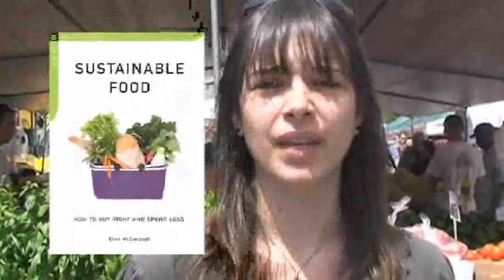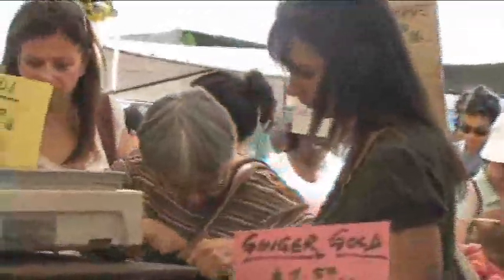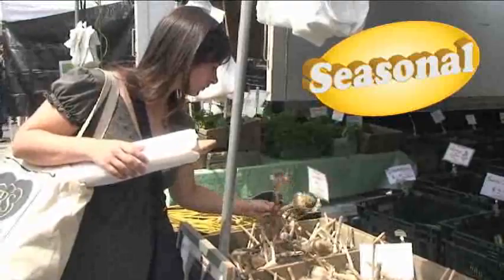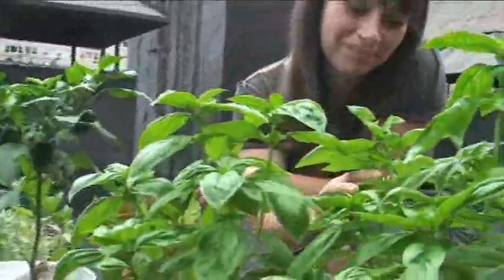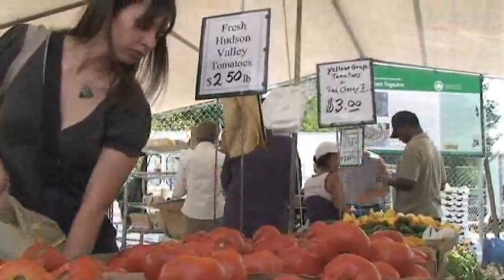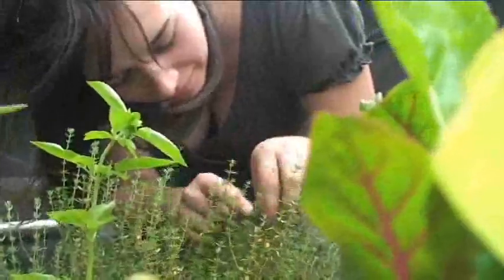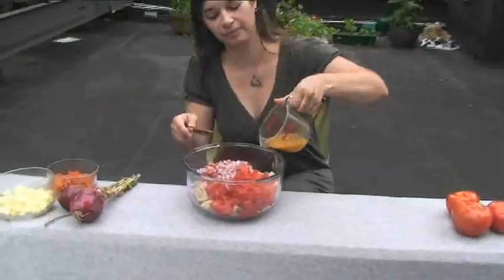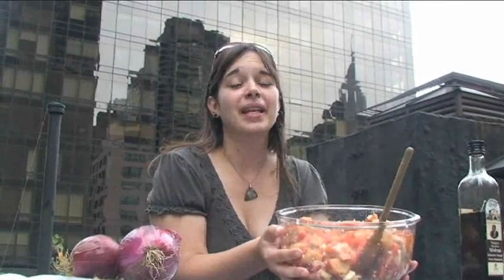Elise McDonough Explains Sustainable Food from an NYC Farmers' Market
Elise McDonough goes sustainable food shopping at an NYC farmer's market.